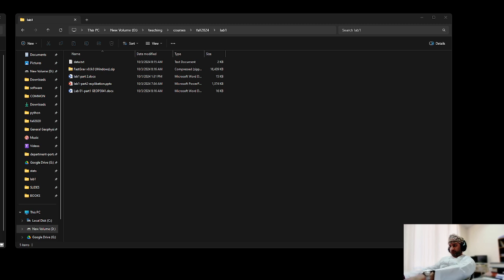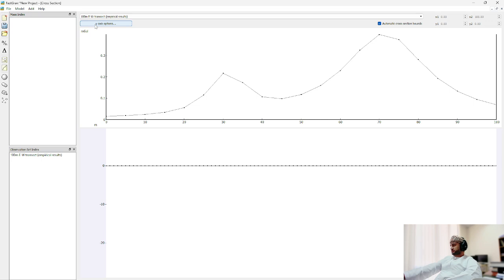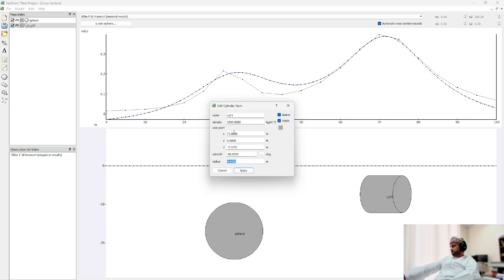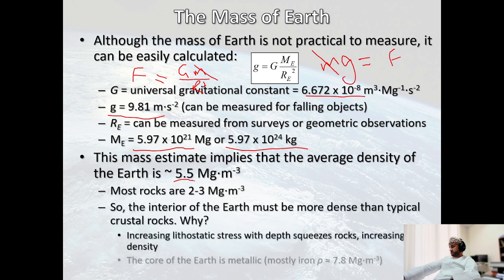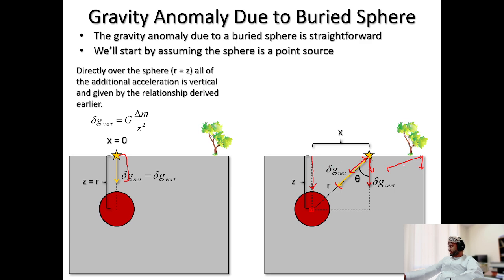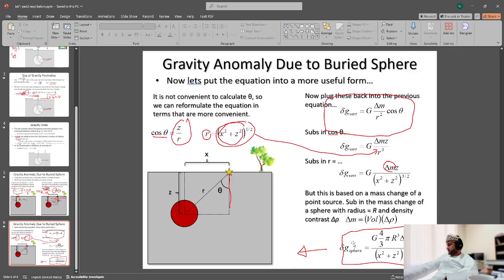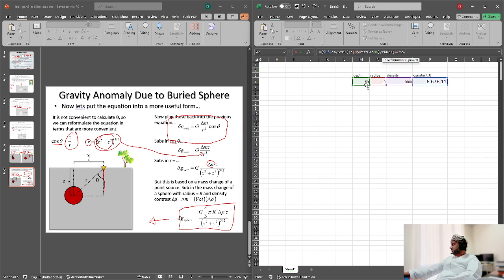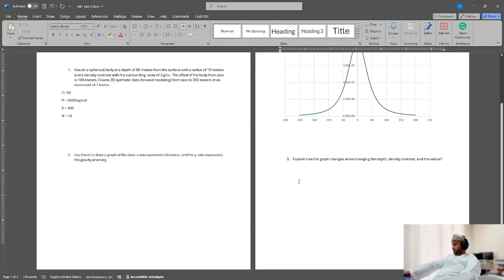simple forward and inverse modeling in gravity